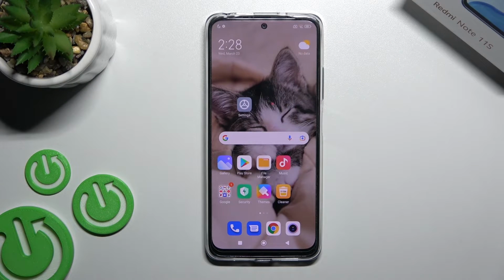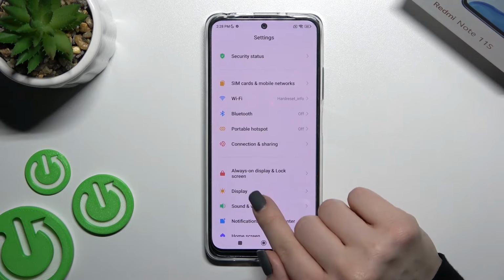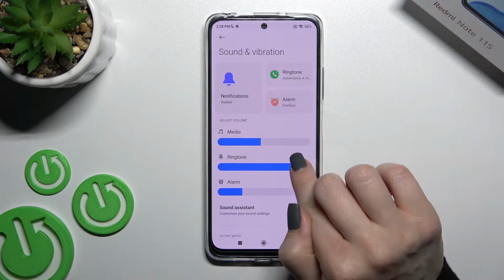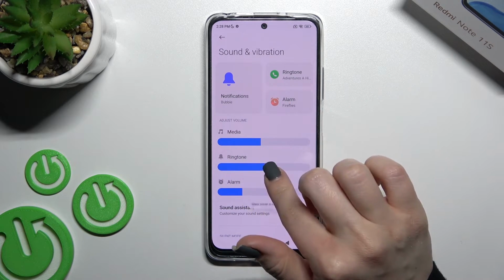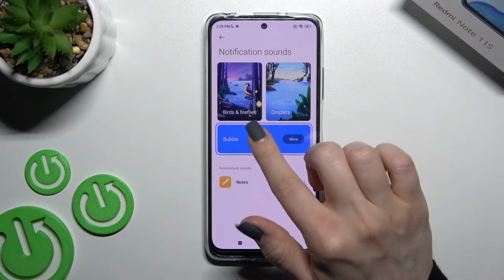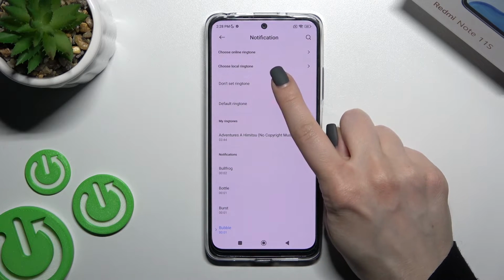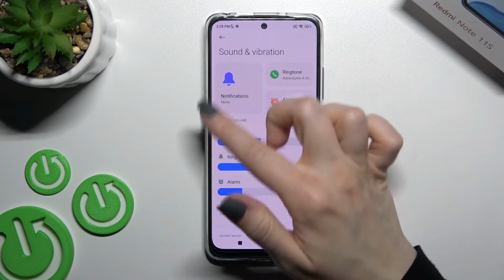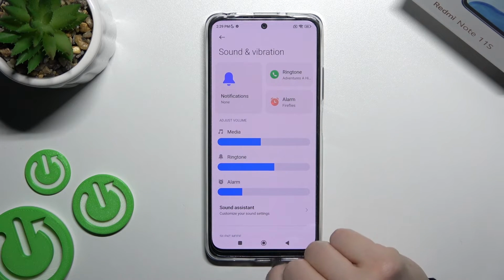How to Mute Notifications Sound in Xiaomi Redmi Note 11S - Disable Notifications Sound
Find out more about XIAOMI Redmi Note 11S:
Today our expert will show you the easiest way to get access into sound settings on Xiaomi Redmi Note 11s and quickly mute all of the notifications sounds successfully. Check out where you should look for proper options in order to disable notifications sounds on Xiaomi Redmi Note 11s smartphone.

How to disable notification sound volume on XIAOMI Redmi Note 11S? How to turn off notification sound volume on XIAOMI Redmi Note 11S? How to mute the sound on XIAOMI Redmi Note 11S? How to switch off the notification sound on XIAOMI Redmi Note 11S?